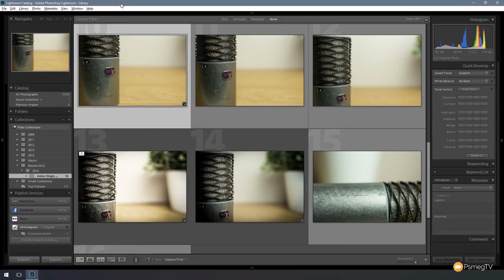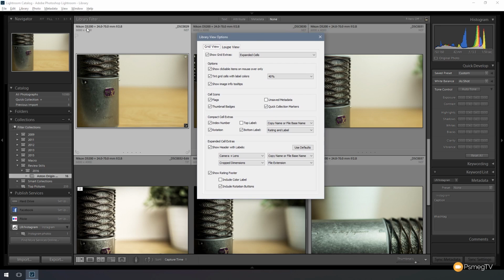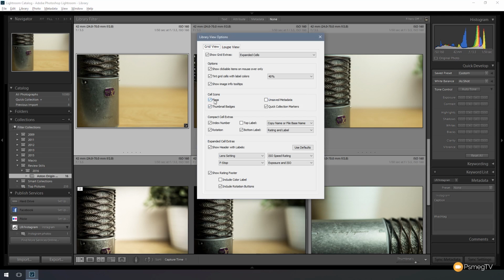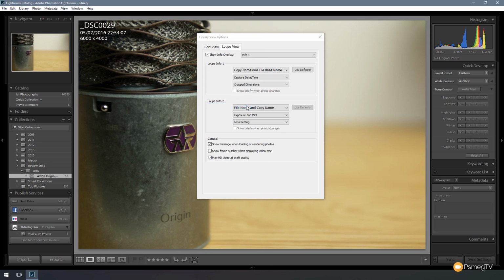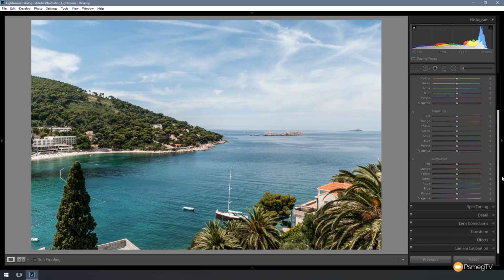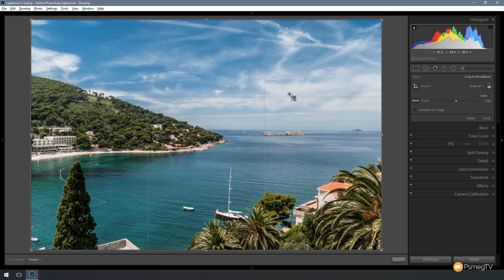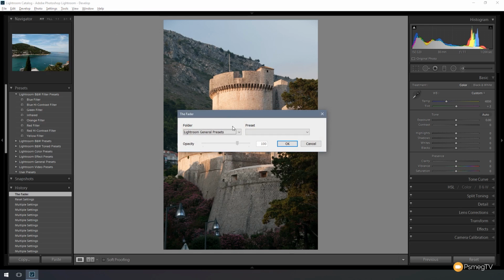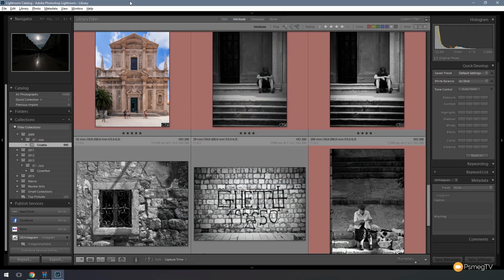4 Adobe Lightroom Power Tips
In this video I show you 4 (Not 3 as mentioned in the video) power tips to improve the Lightroom interface and increase your productivity.

Learn about the:

- Crop tool
- Interface enhancements
- Layout modification
- Fader add-on and more...